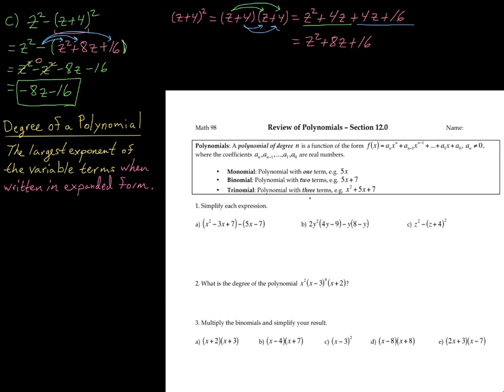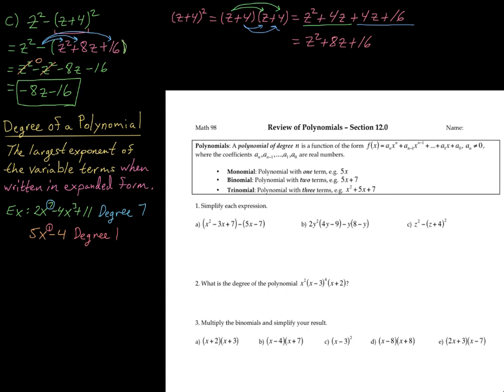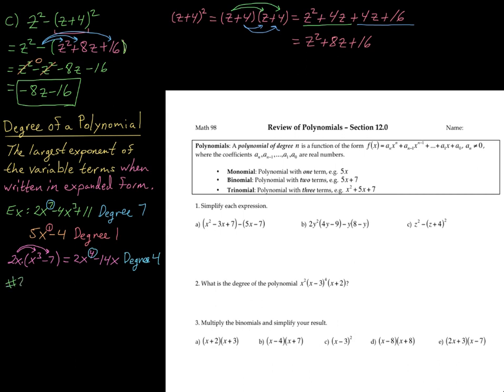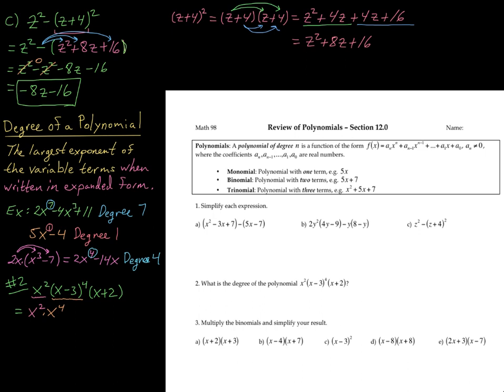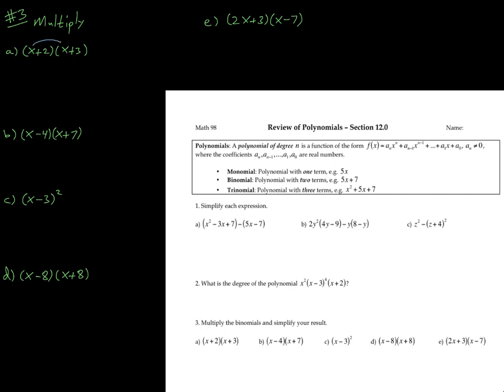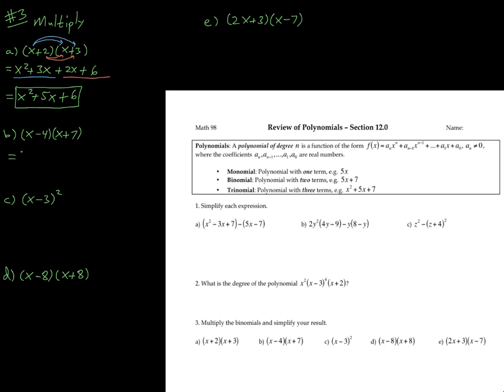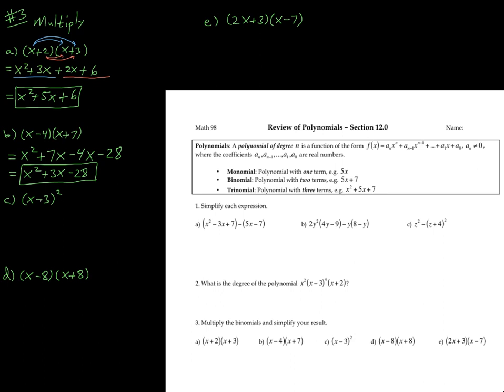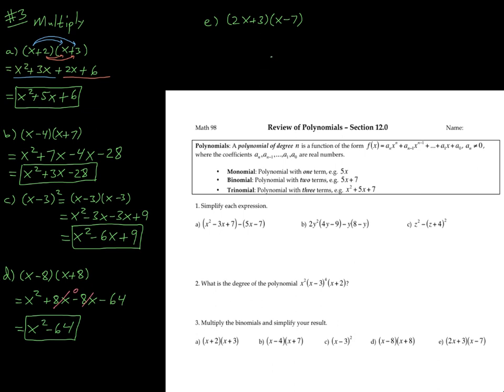Review of Polynomials #2 and #3